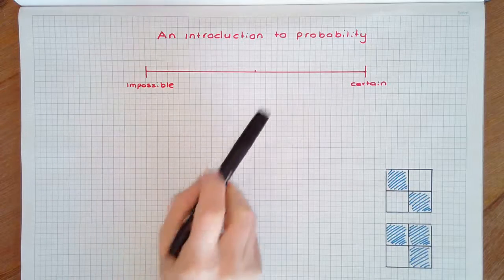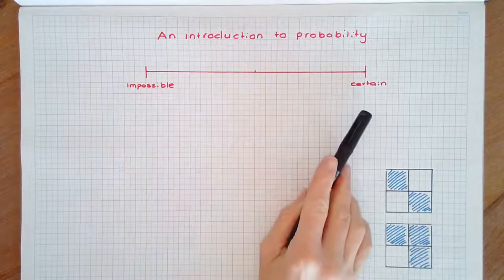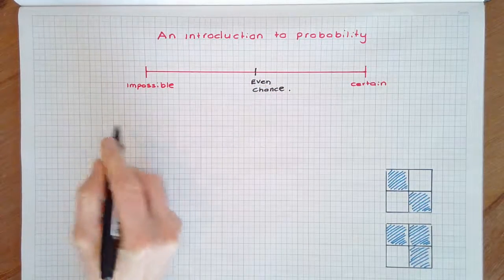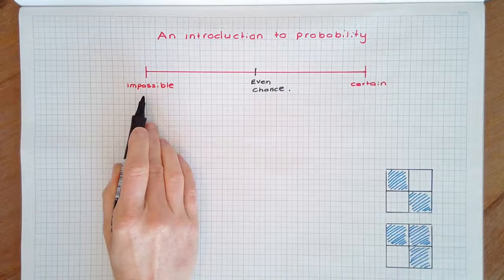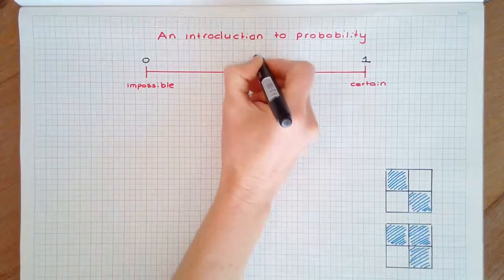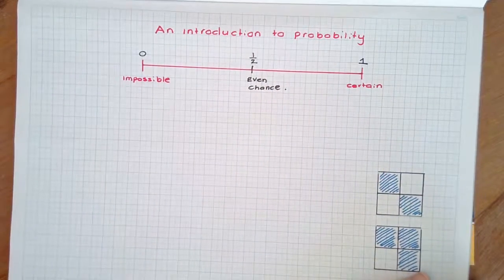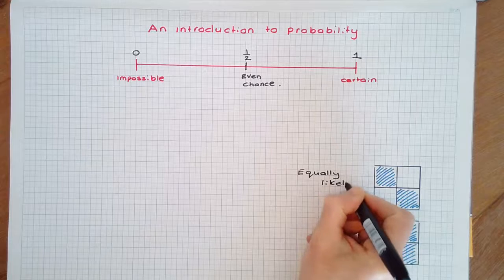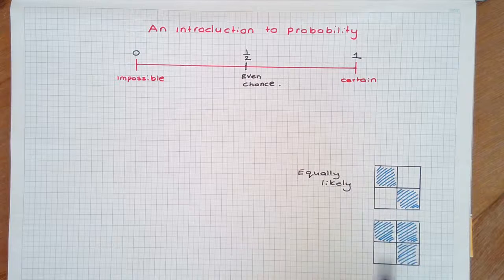An Introduction to Probability